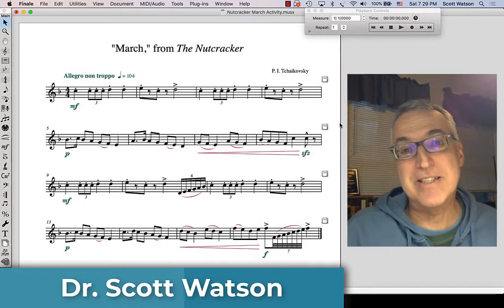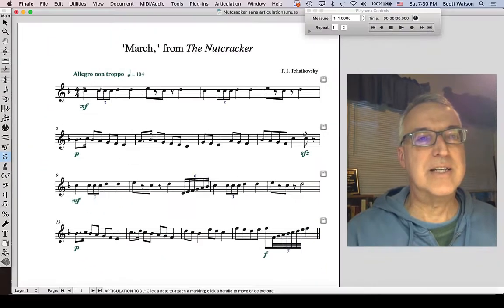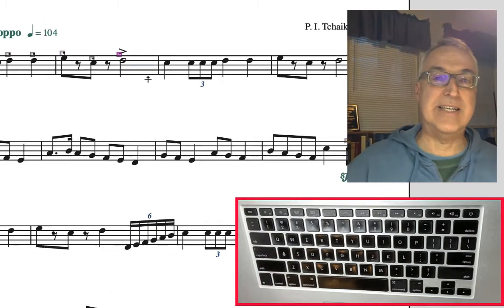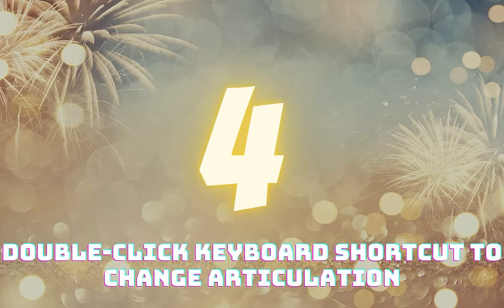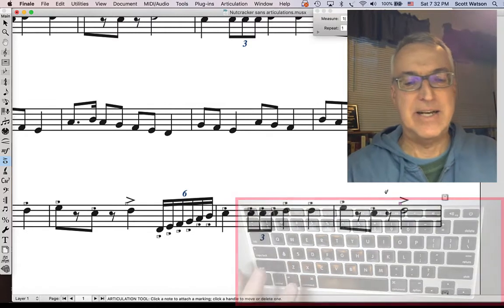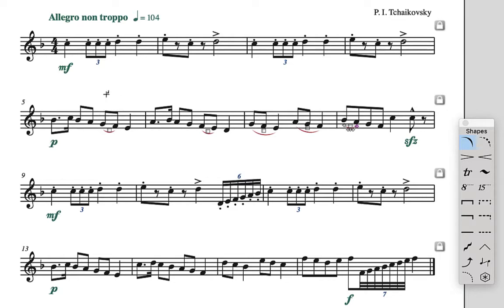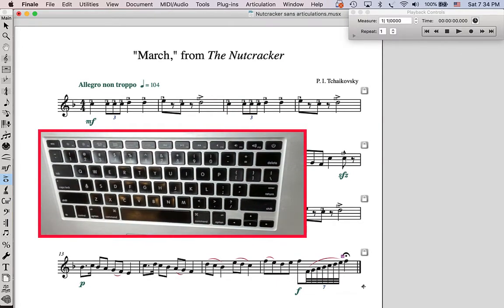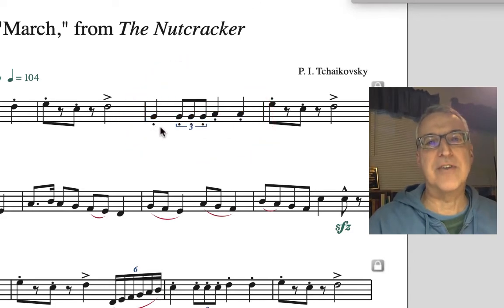5 Ways to Add Articulations to Finale Scores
Articulations are style markings - such as staccato (separated), accented (stressed), legato (smooth/connected), slurred (without tonguing), etc. -  that indicate how a note should be played. In this brief tutorial video, Dr. Watson shared 5 WAYS to add articulation markings to a Finale score.

Be sure to check out all Dr. Watson's Finale tutorials AND watch for upcoming Finale tutorials on this channel.

PLEASE check out all Dr. Watson's other Finale tutorials!